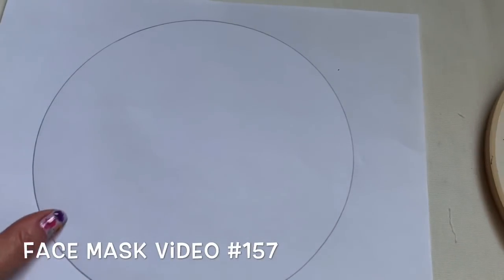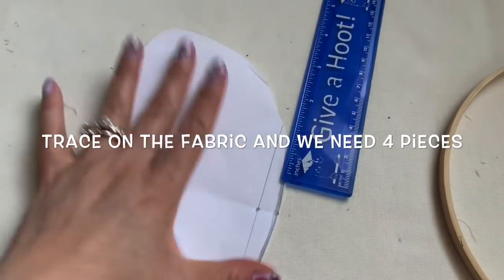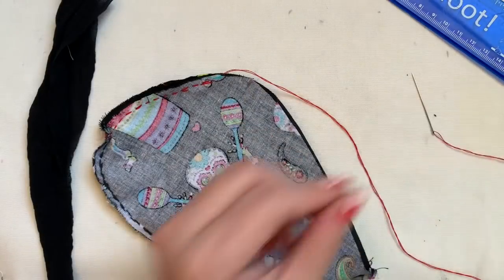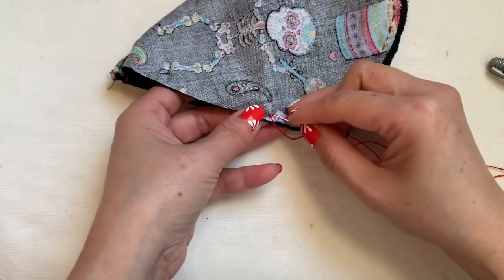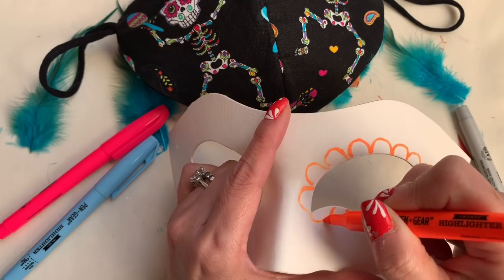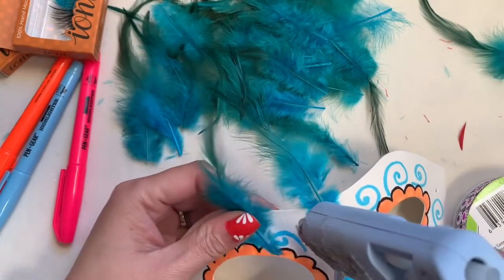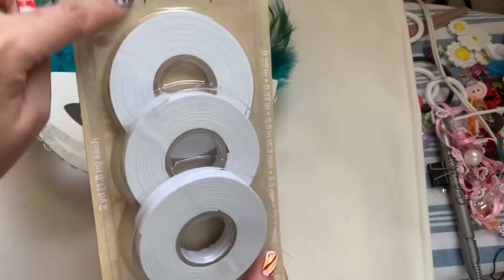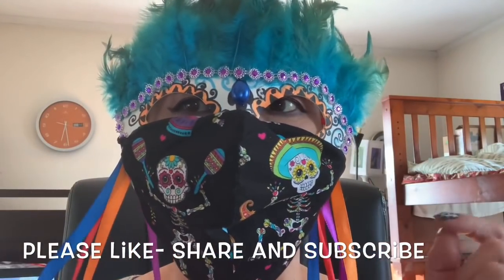(#180) How To Make The Best Halloween Face Mask At Home - Easy Hand Sew & Created By The Twins Day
The Day of The Dead is a Mexican holiday where families welcome back the souls of their deceased relatives for a brief reunion that includes food , drink and celebration. The holiday is celebrated each year from October 31-November 2nd. While October 31 is Halloween, November 1 is “ El Dia de los Inocentes” or the day of the children, and All Saint Day. November 2 is All Souls Day of the Dead. According to tradition, the gates of heaven are open at midnight on October 31 and the spirits of children can rejoin their families for 24 hours. The spirits of adults can do the same on November 2.
(History.com)

I am proudly to share with you how to make your own face mask/ face shield to celebrate The Day Of The Dead/ Dia De Los Muertos.

TO SUPPORT OUR CHANNEL, PLEASE WATCH THE ADS FOR 30 SECONDS THEN YOU CAN SKIP, THAT WAY WE CAN GET FULLY SUPPORT AND HELP US CONTINUE TO SHARE MORE FUN AND USEFUL ACTIVITIES WITH YOU HERE ON YOUTUBE, THANK YOU FOR YOUR UNDERSTANDING AND ALSO DON'T FORGET TO LIKE-SHARE AND SUBSCRIBE TO HELP US REACH OUR GOAL OF 100K BY THANKSGING 2020

Day Of The Dead Cotton Fabric

Ribbons gift set

Westcott Titanium Bonded Non Stick Scissors

AND WATCH OUR NEW VIDEOS, WE ALSO CREATED THE PLAYLISTS, PLEASE FEEL FREE TO WATCH TOO.